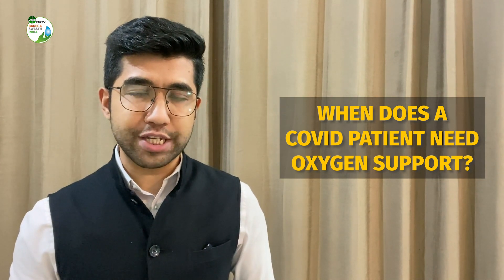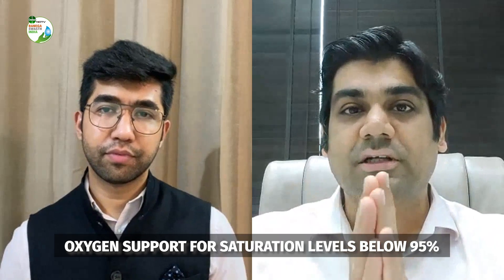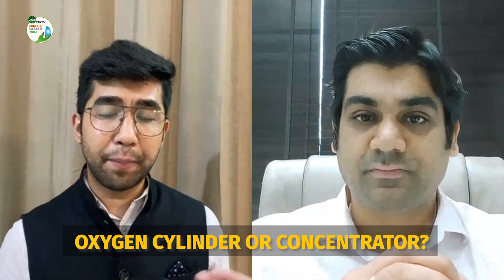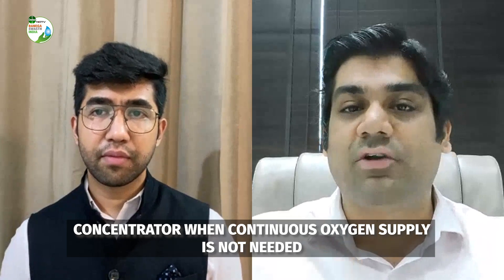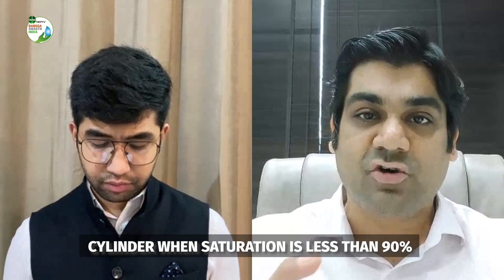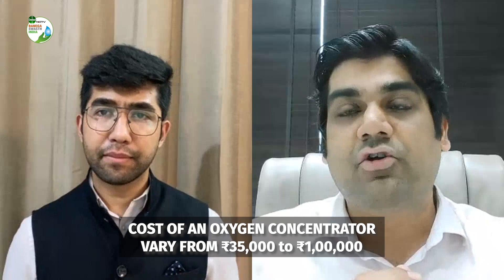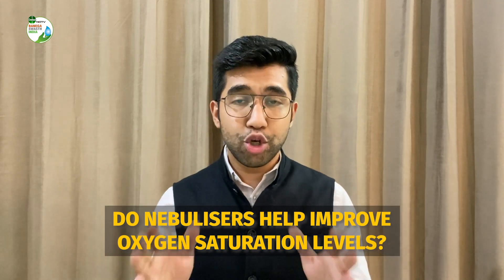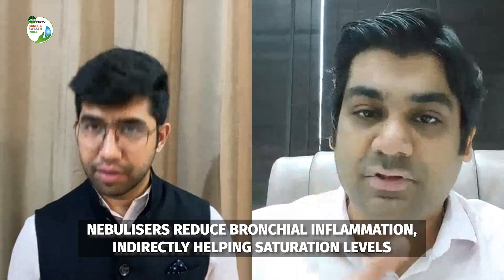COVID-19 Care: Oxygen Cylinder Or Concentrators?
When does a COVID patient need oxygen cylinder? What is an oxygen concentrator? Do nebulisers help in improving oxygen saturation? NDTV's Arun Singh speaks to pulmonologist Dr Vikas Oswal to get answers.